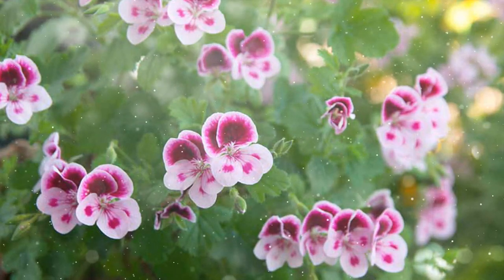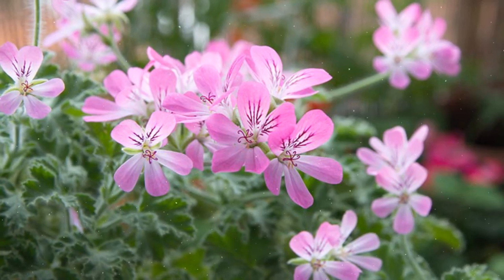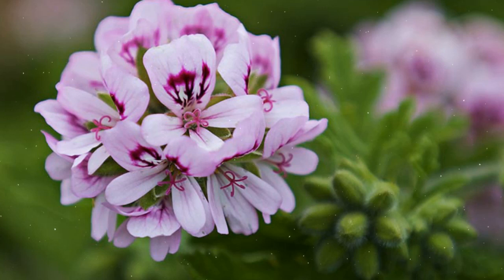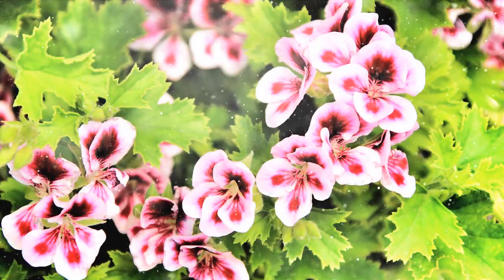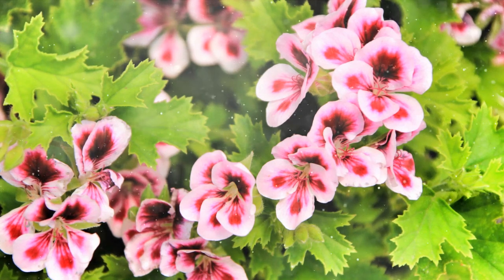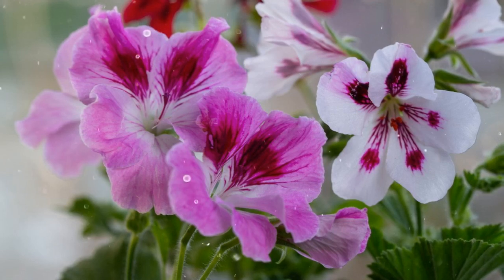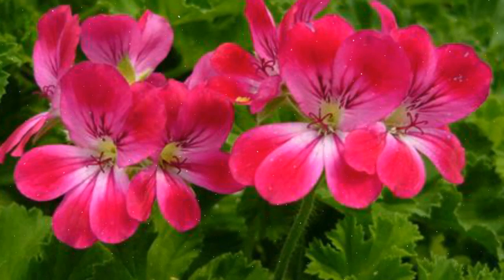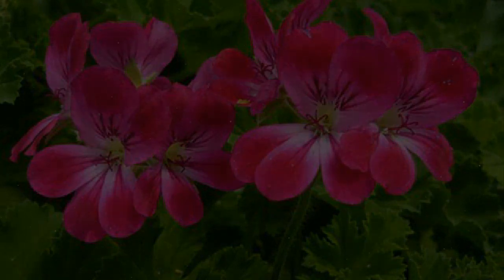How to Grow Scented Geranium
A Symphony of Fragrance: A Comprehensive Guide on How to Grow Scented Geraniums
Scented geraniums, part of the Pelargonium genus, are renowned for their aromatic foliage that releases a medley of delightful scents, ranging from citrus and rose to mint and spice. These versatile plants not only contribute to the garden's olfactory charm but also add texture and color with their intricate leaves and occasional blooms.